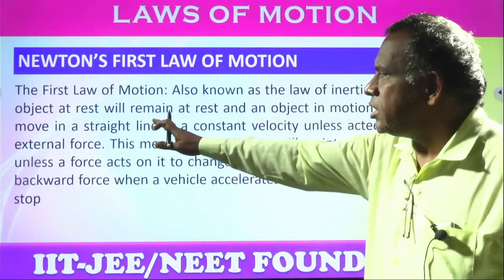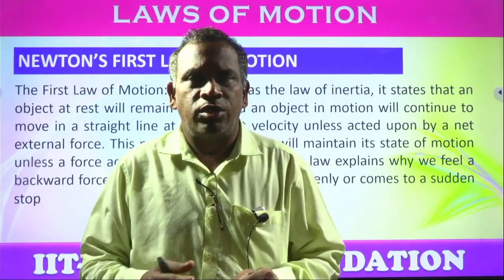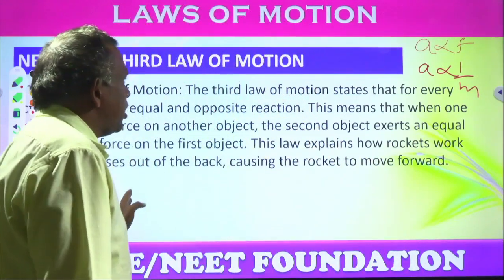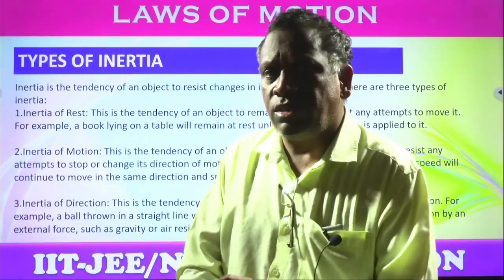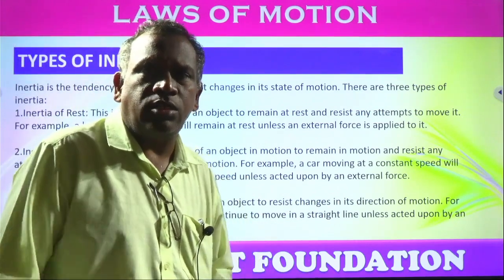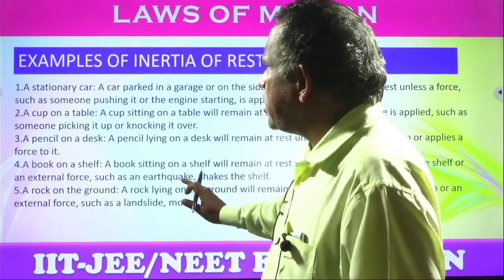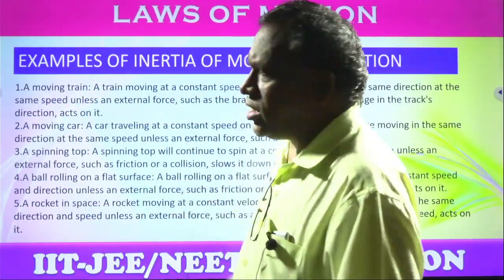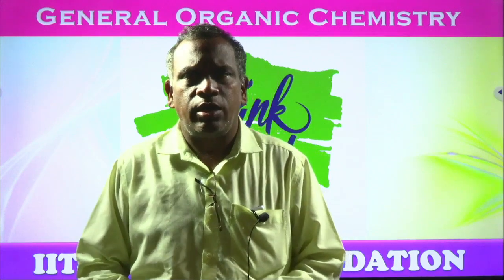LAWS OF MOTION